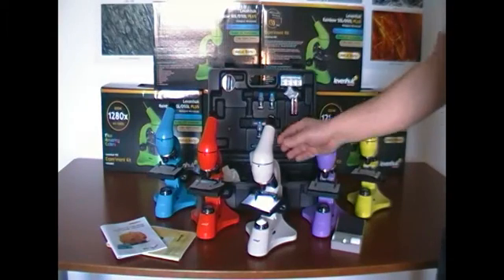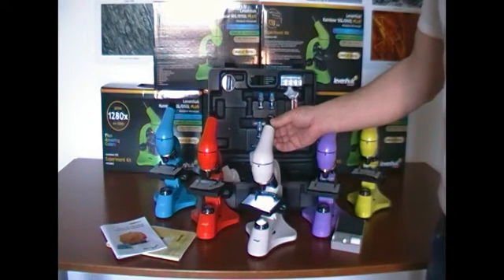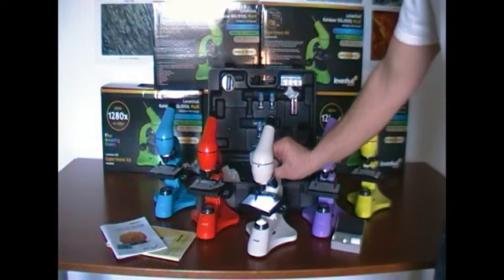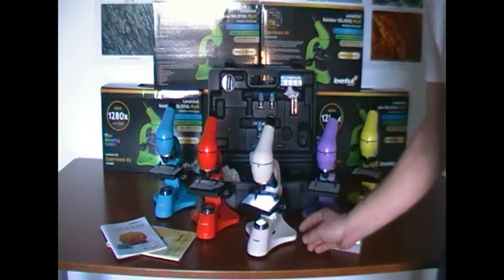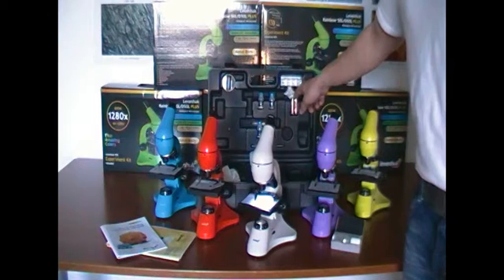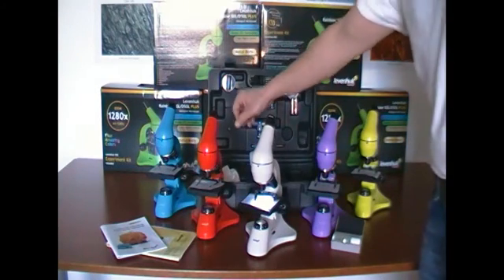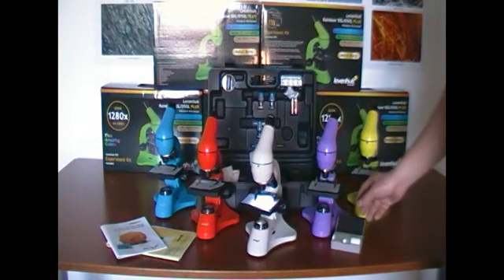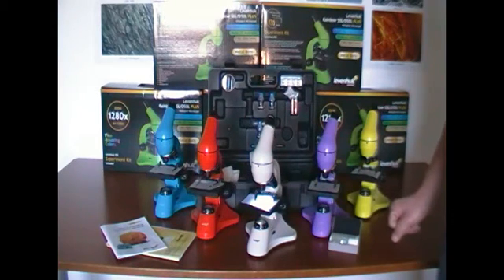Levenhuk review: Rainbow 50L PLUS Microscopes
Special Levenhuk review:
Can microscopes be unusual and eye-catching? Levenhuk review says yes! Levenhuk Rainbow 50L PLUS - the perfect combination of stylish design, excellent optics, and ergonomic body. Like all other models in the Levenhuk Rainbow family, these microscopes are ideal for young researchers. Each model comes with a Levenhuk K50 Experiment Kit, which has everything you need to explore the mysteries of the Microcosm. With their improved optics and a wide range of magnification, Levenhuk Rainbow 50L PLUS microscopes are suitable for biology students and laboratory technicians. Each microscope comes in a special protective plastic case, which protects the instrument from dust and mechanical damage.

Don’t lose your chance! These products are available for purchase in our Amazon storefront